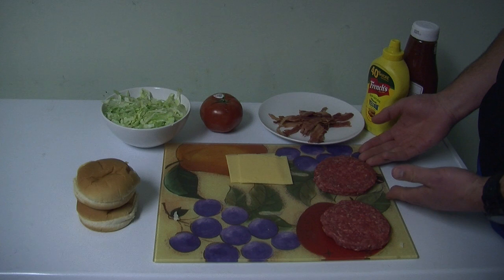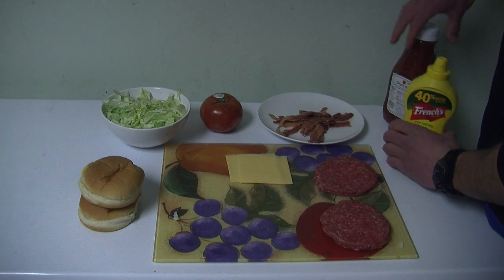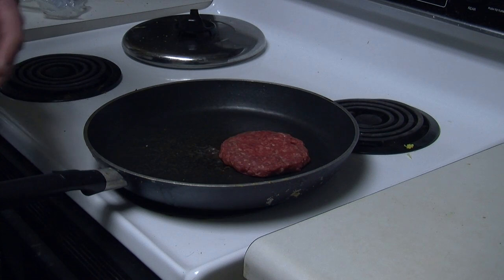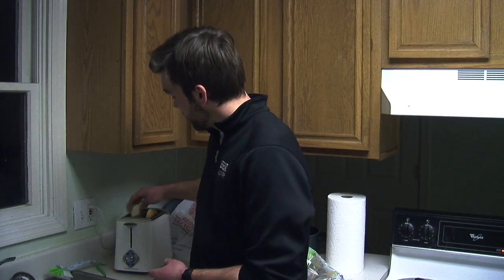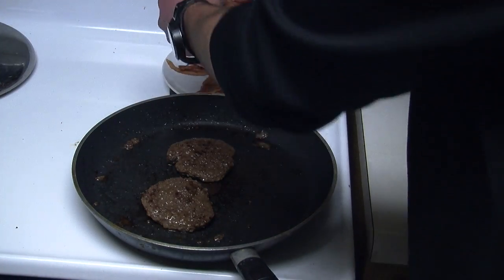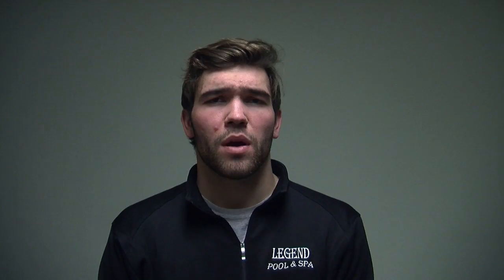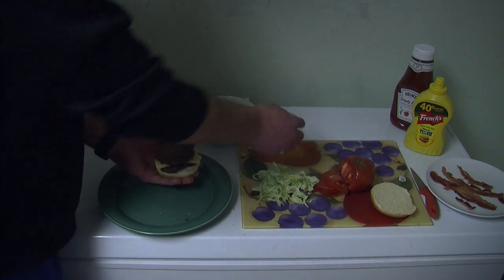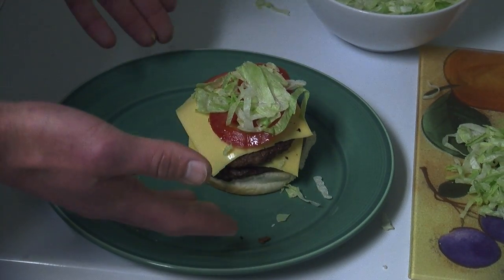Chef Tanner Knox - Double Cheese Burger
Chef Tanner Knox, a famous chef from Lincoln, Nebraska teaches us how to make the perfect double cheese burger